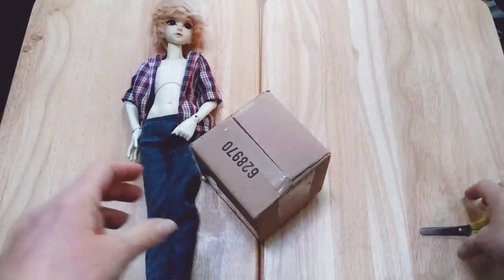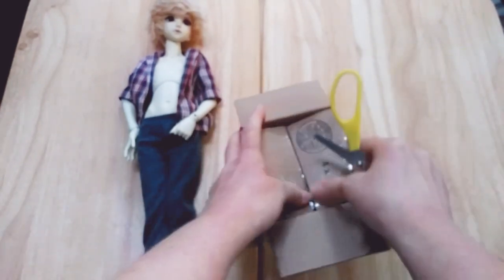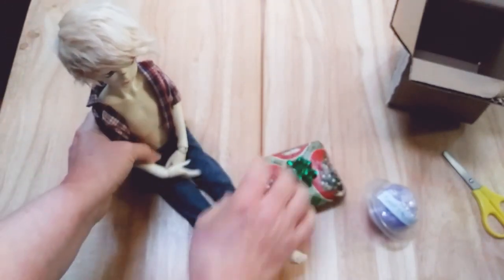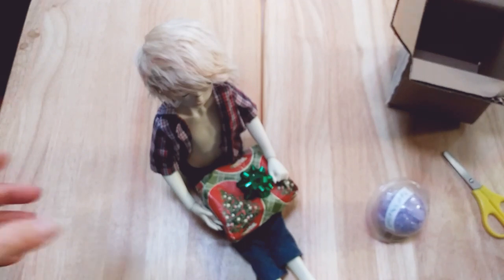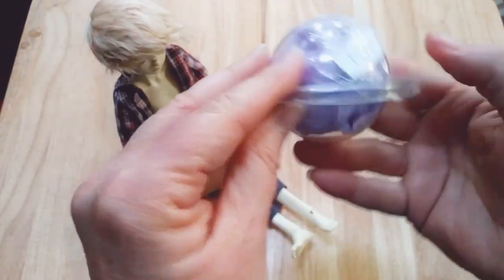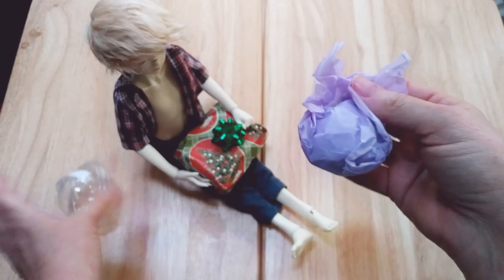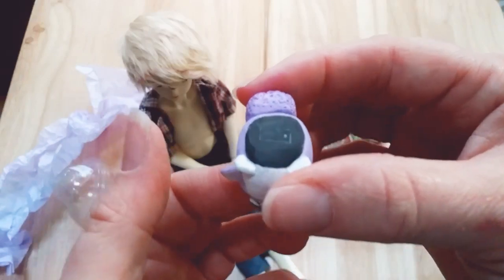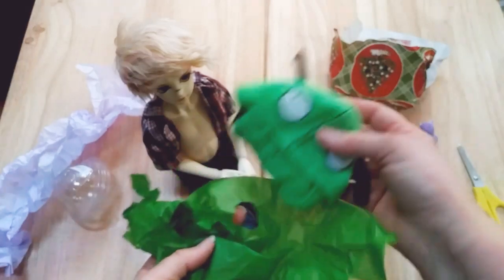Unboxing BJD Accessories - Handmade Hoodie & Furby for msd sized dolls made by Gigglefish 2000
Welcome back again! I'm so glad you've decided to join me here where I'm sharing my BJD (ball jointed doll) journey!
Today I'm unboxing some adorable items that I purchased from @gigglefish2000 on Instagram! I ordered her hand painted Invader Zim Gir hoodie and a custom hand sculpted, hand painted Furby for my Spirit Doll Snowdrop boy. Be sure to give her a visit and see all the cute things she has to offer!

I will be posting more unboxing videos as well as some videos where I'll be knitting and/or crafting for my dolls.